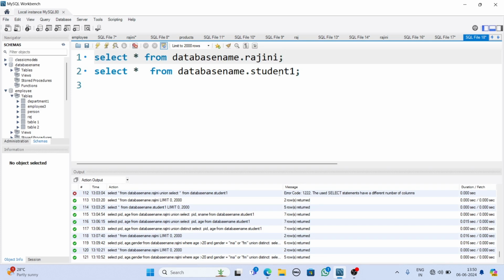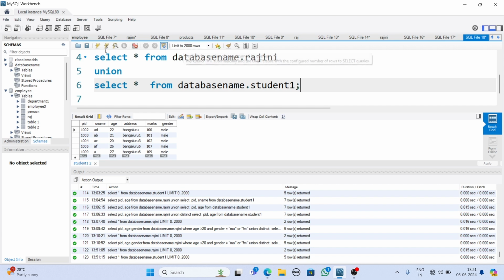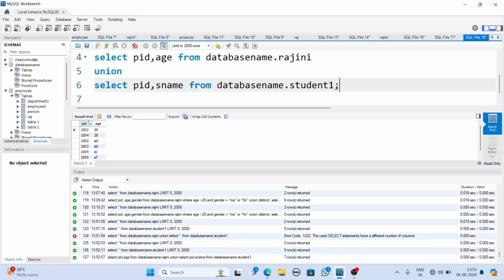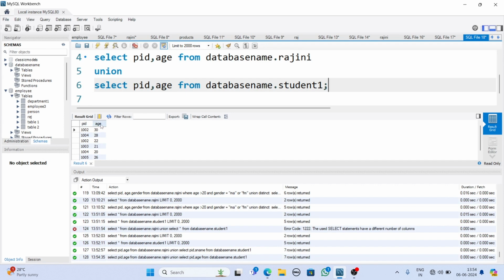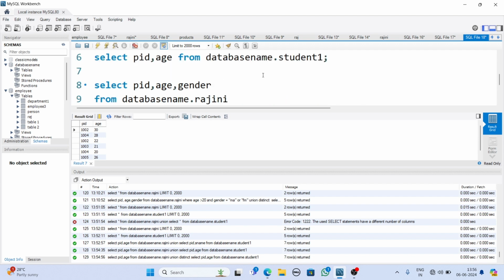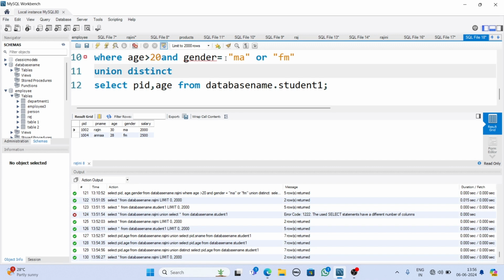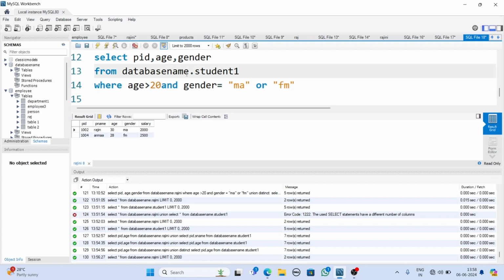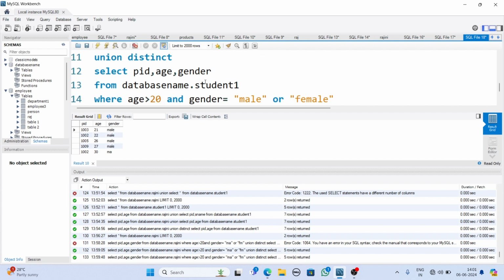UNIONS IN MY SQL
HOW TO USE UNIONS IN MY SQL